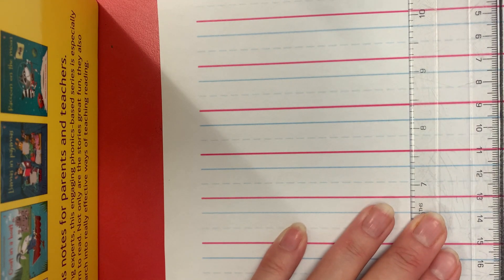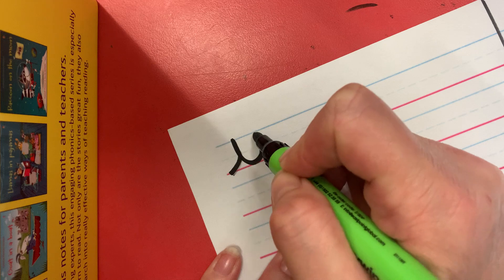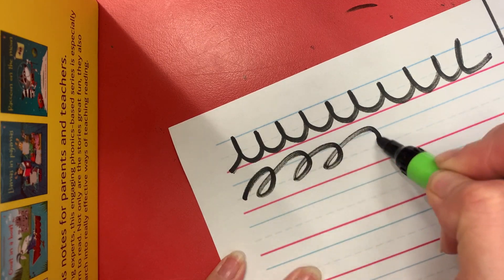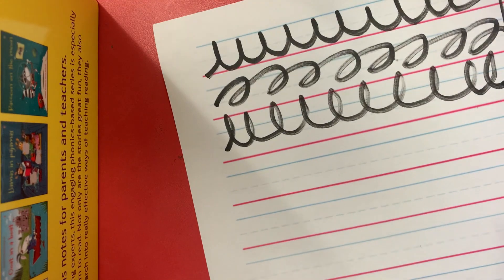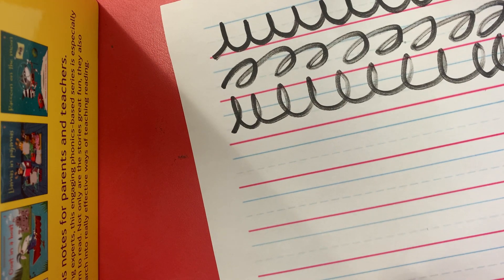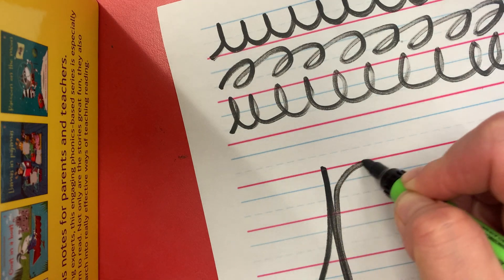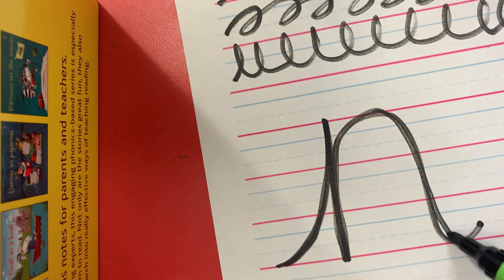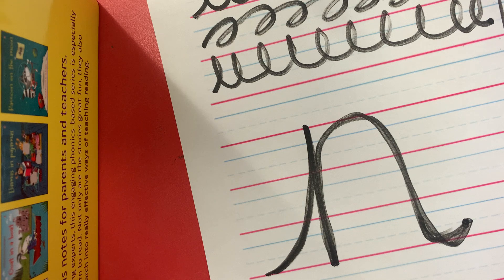Handwriting with Ms Evans - n (part 1)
Learning to write the letter n with Ms Evans